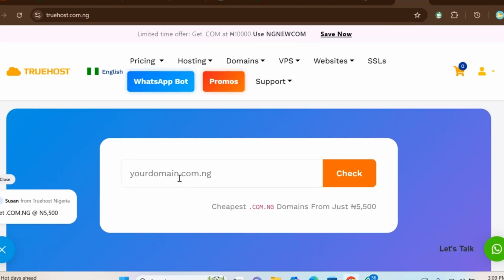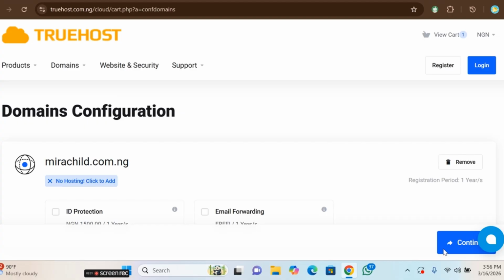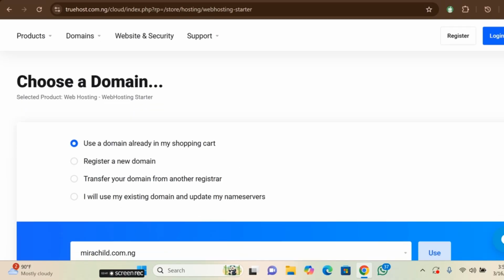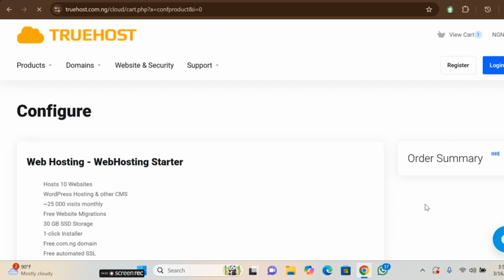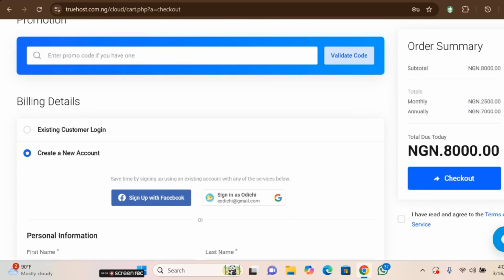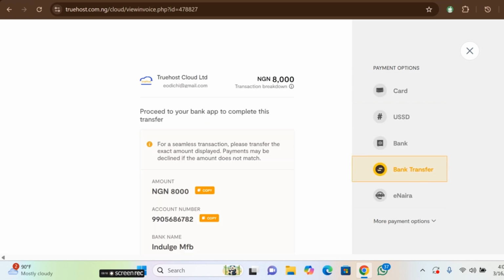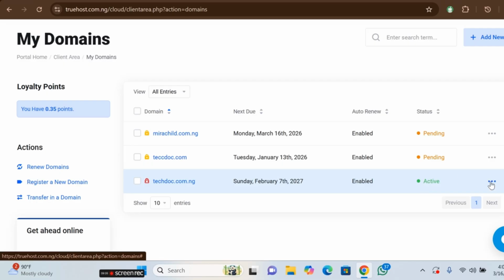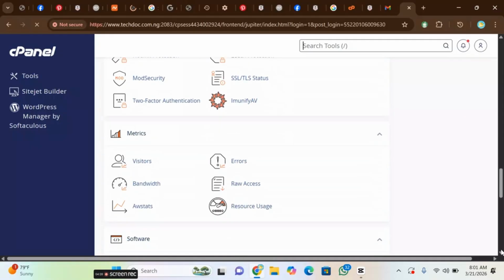cpanel tutorial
learn how to set up your cpanel through hosting and managing your website and other web functions.